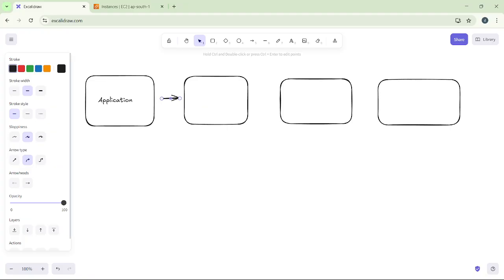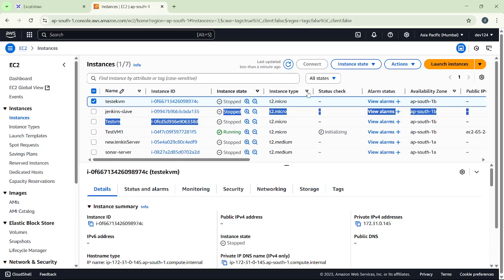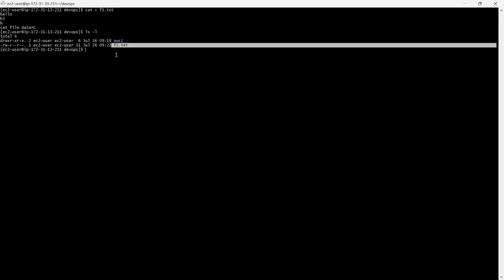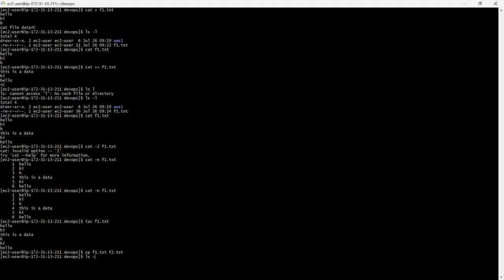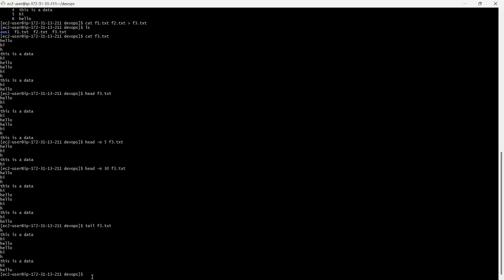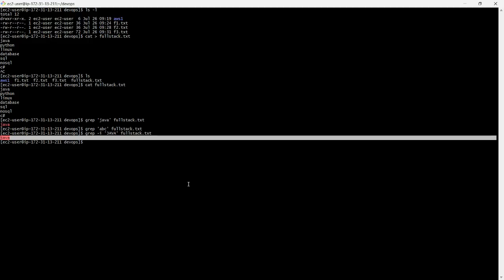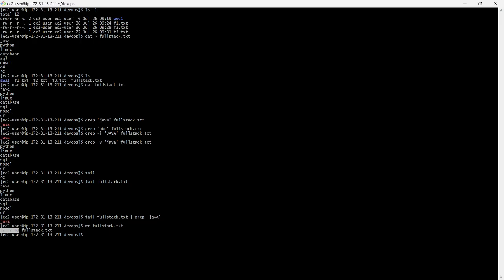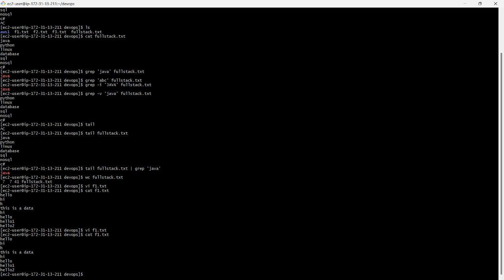Linux Beginner Videos | Session-02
✅ Welcome to the DevOps Full Course Series for 2025! 🚀
In this first Linux for DevOps session, we dive into the Linux basics that every DevOps engineer must master. Whether you're aiming to work with Docker, Kubernetes, Jenkins, or cloud platforms like AWS and Azure — Linux is the foundation.

🎯 In this video, you will learn:

Why Linux is essential for DevOps

Common Linux distributions used in DevOps

Basic and essential terminal commands

How to set up your Linux environment (locally or on the cloud)

Real-world examples of Linux in DevOps pipelines

📌 This session is perfect for beginners, aspiring DevOps engineers, and cloud professionals who want to build strong Linux fundamentals.